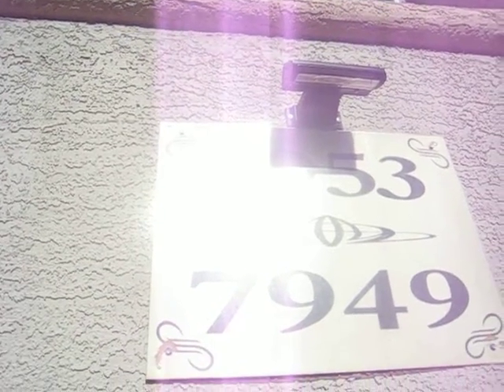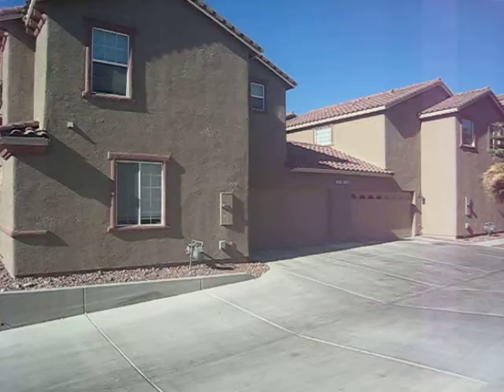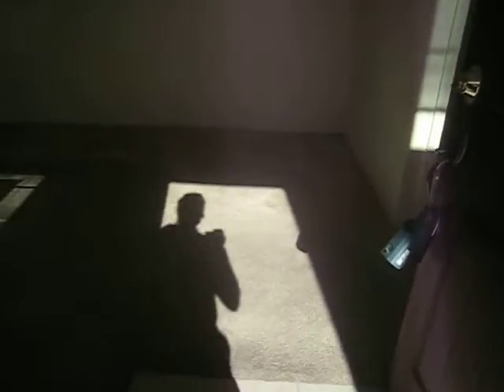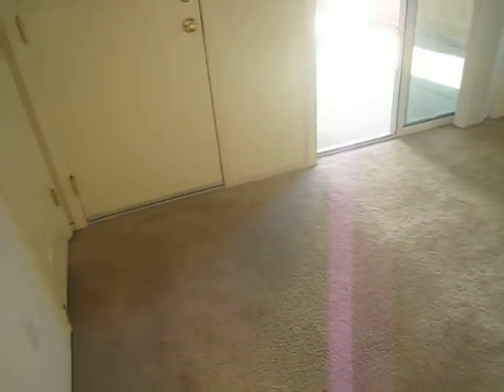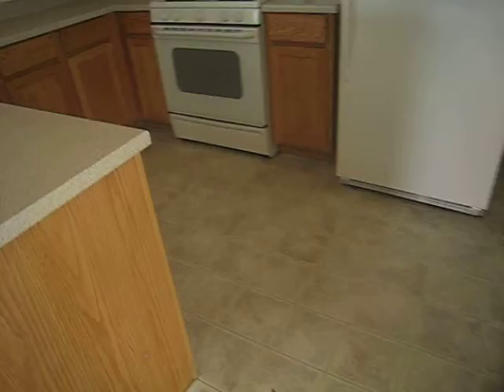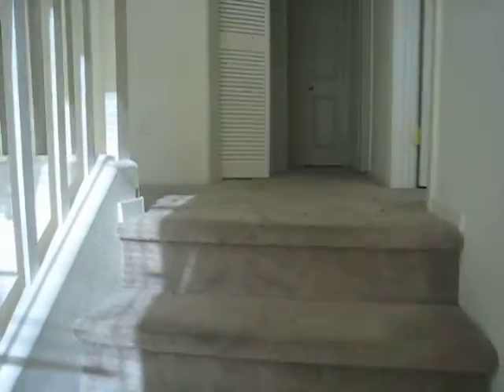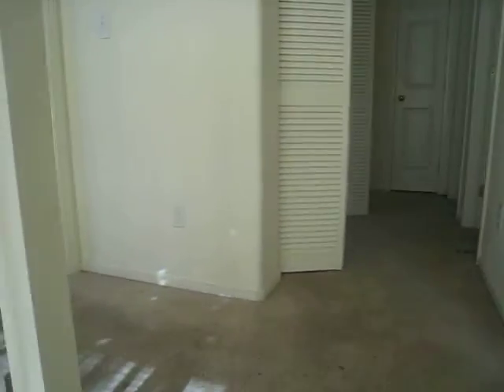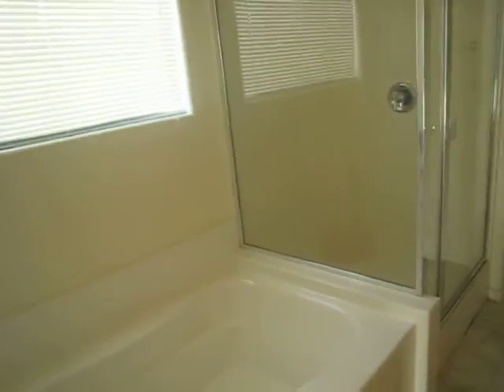7953 Crimson Point St Las Vegas NV 89149